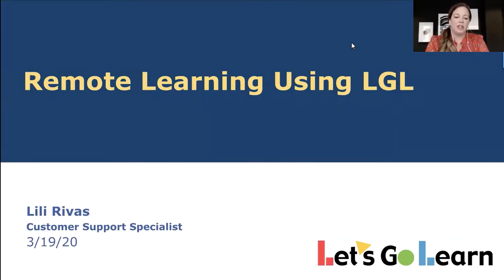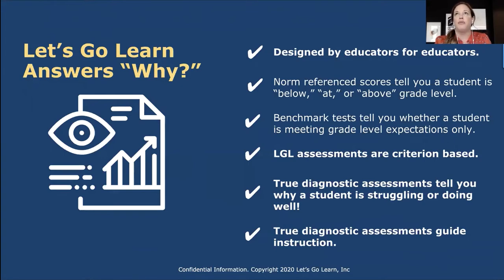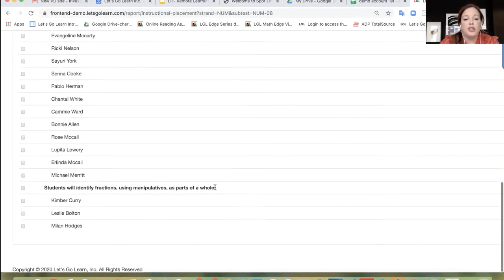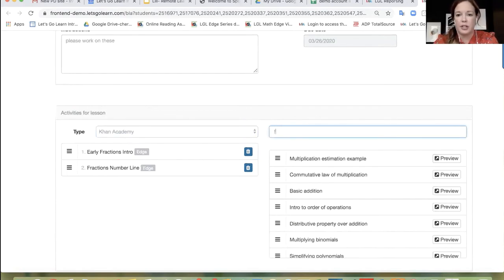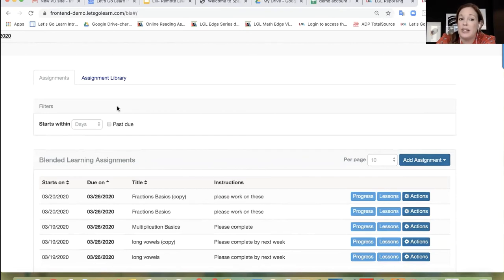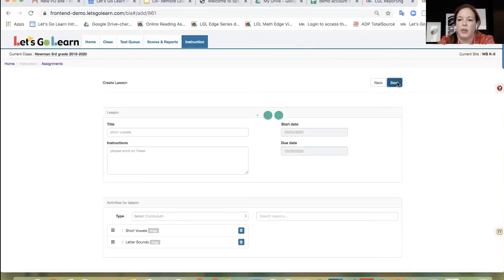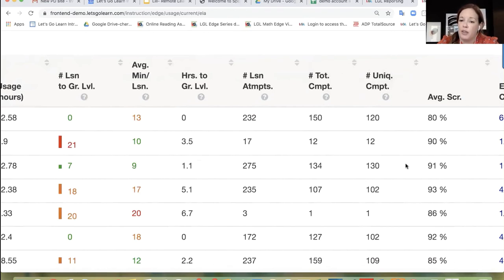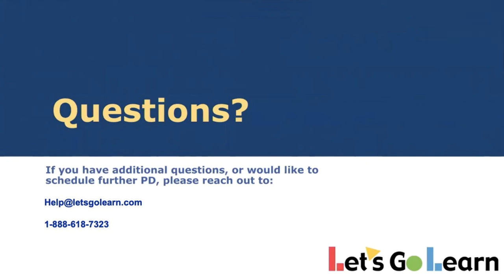Remote Learning Using LGL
Provides a broad overview of the Let's Go Learn system and then dives into how LGL Edge works and supports personalized learning as well as how other platform tools work.